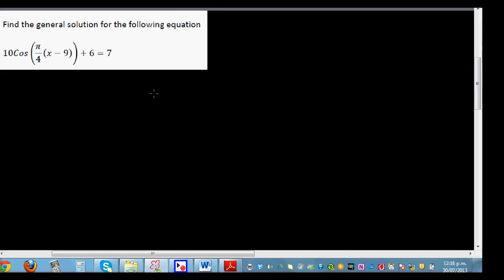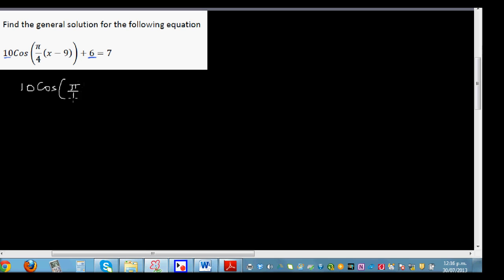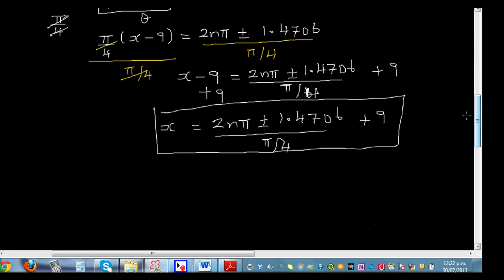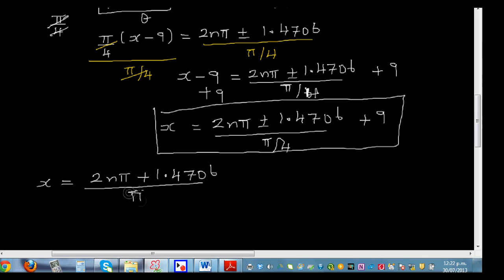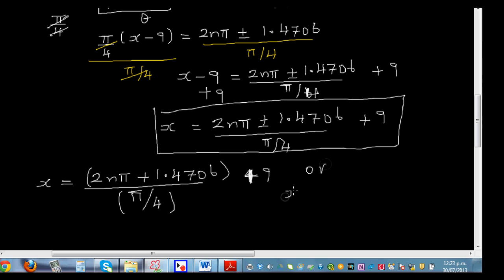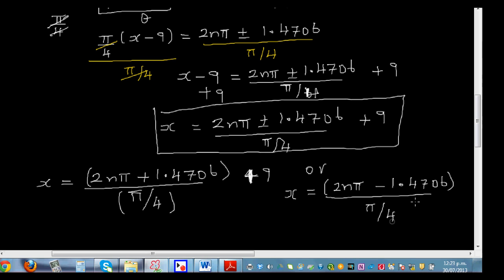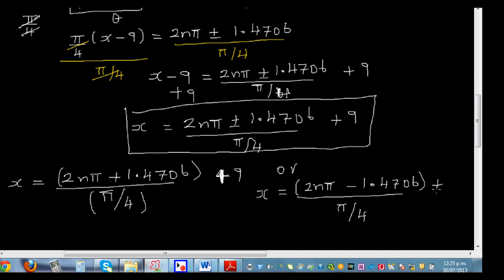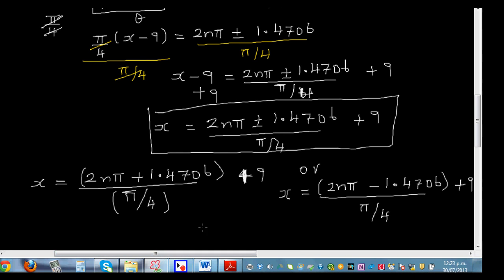Finding the general solution of trig equation and checking answer using table menu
In this video I have shown how to find the general solution of trig equation and also shown how you can check the answer on the graphic calculator using the table menu